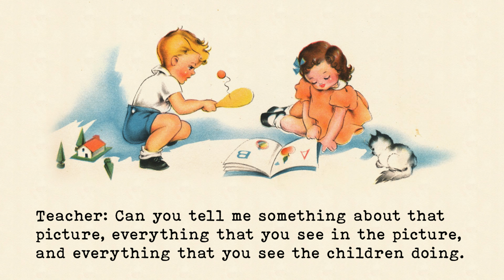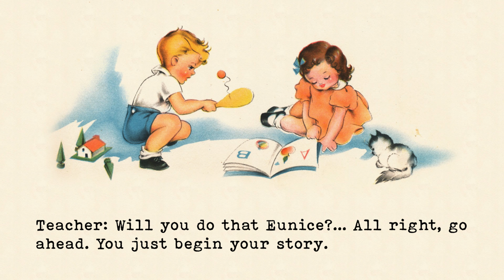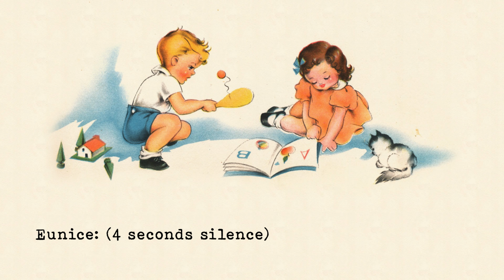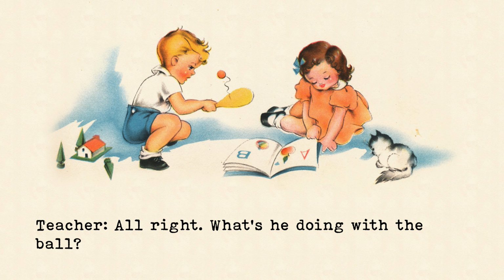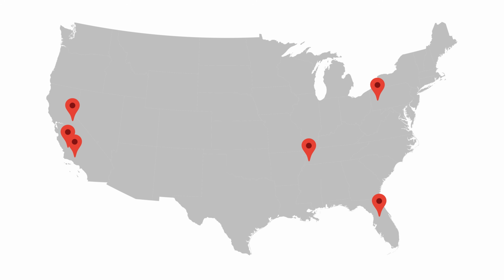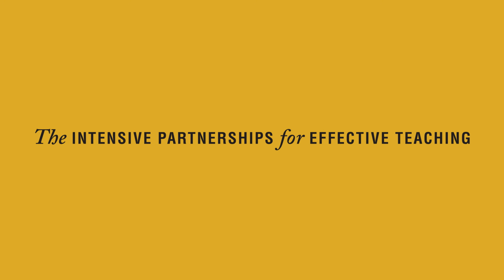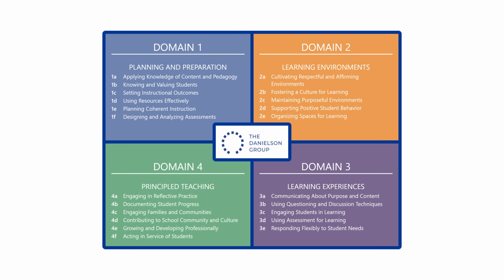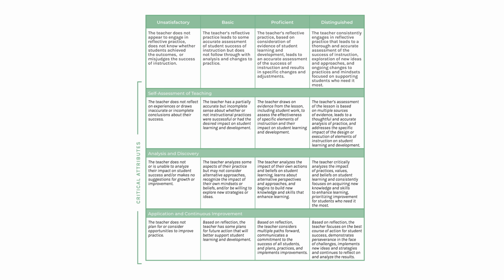What is your level of English? Take this test!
I hope it gives you the result you're looking for!